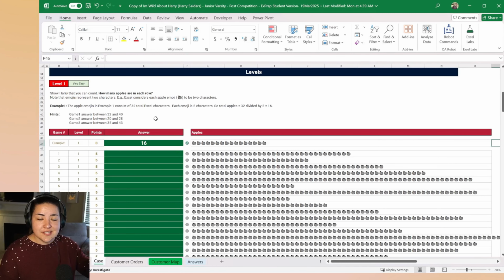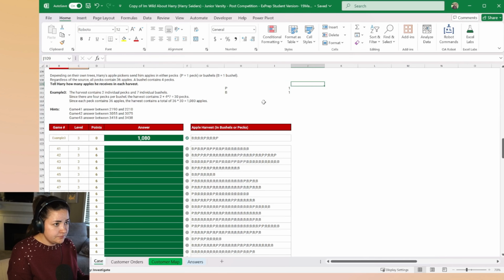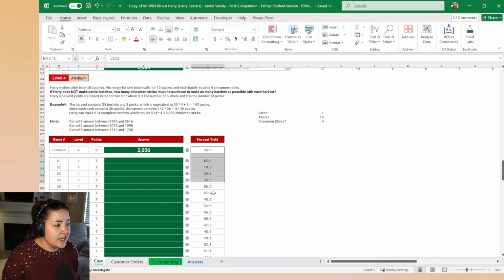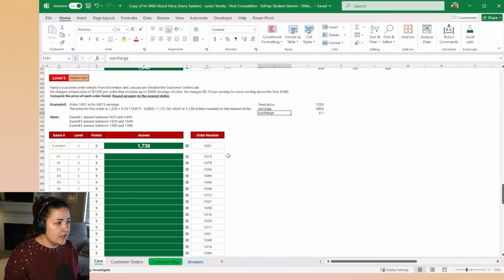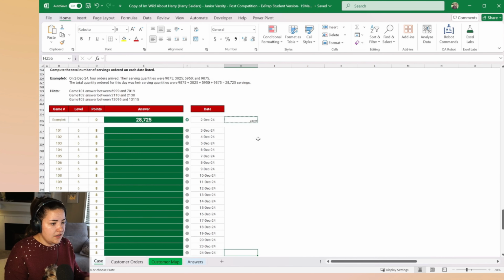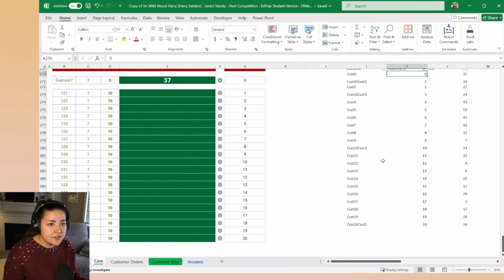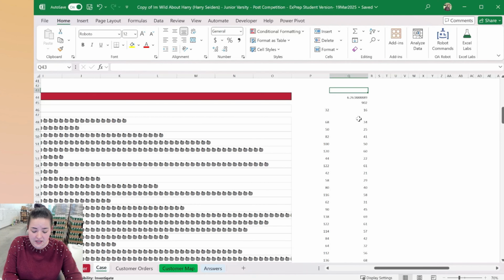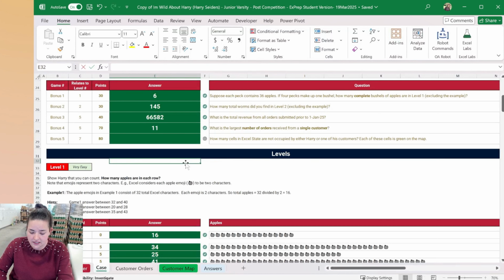MECC March Weekend Battle '25 - Walkthrough by Amber Johnson - Harry Seiders' Cider (JV)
Join Amber Johnson, MECC Friend, Data Wizard, and Excel Enthusiast as she guides you through the Harry Seiders' Cider Case from the 2025 MECC March Weekend Battle (Junior Varsity Level). This comprehensive tutorial is perfect for students looking to enhance their Excel skills and confidently tackle challenging cases.

00:00  Intro
00:11  Amber Johnson intro & “rough-and-rowdy” game plan
00:41  Quick rundown of the case and level-by-level mindset
01:06  Level 1 – apples/row → LEN÷2 trick
02:00  Level 2 – worms ( “W” ) → MID + SEQUENCE spill → COUNTIFS
02:54  Level 3 – harvest math (B = 144 apples, P = 36) → SUMPRODUCT for total apples
04:09  Level 4 – batches & cinnamon sticks (total apples → INT(/10) × 4)
05:20  Level 5 – order pricing ($12.50 base up to 5 k servings, 10¢/extra) with XLOOKUP + IF
06:50  Level 6 – total daily servings via SUMIFS on customer table
07:52  Level 7 – customer-map row number (CONCAT “CUST” + TEXTAFTER → FILTER/ROW)
09:45  Bonuses –
• bushels from Level 1 harvest
• total worms in Level 2
• revenue before 25 Jan 2024 (pivot)
• max orders by a single customer (pivot sort)
• empty cells on the seating map (1 250 – 22 = 1 228)
24:34  Wrap-up